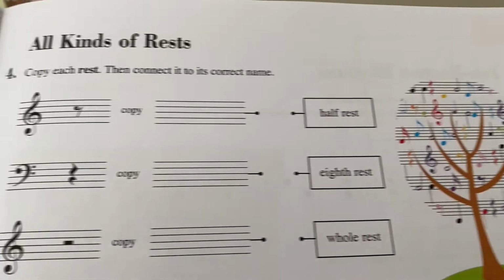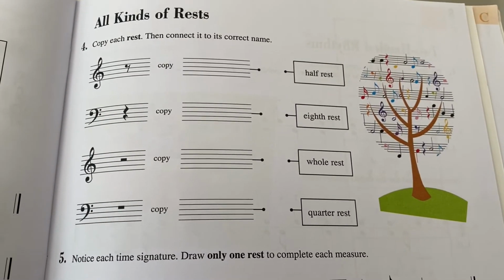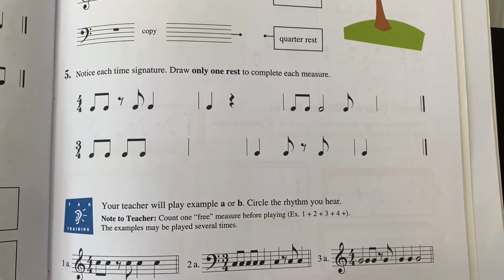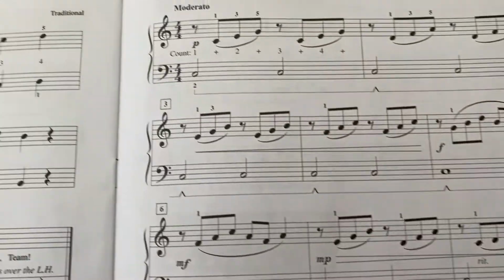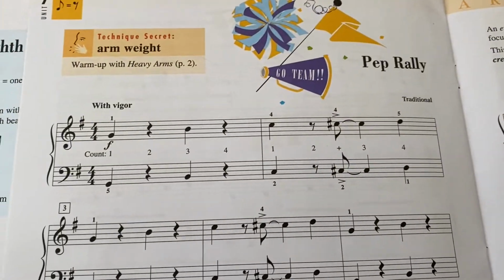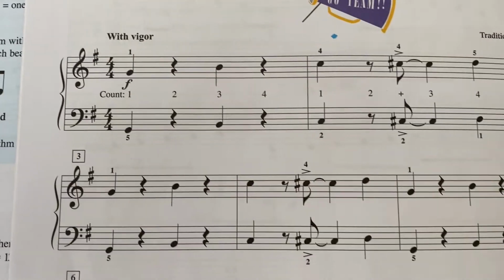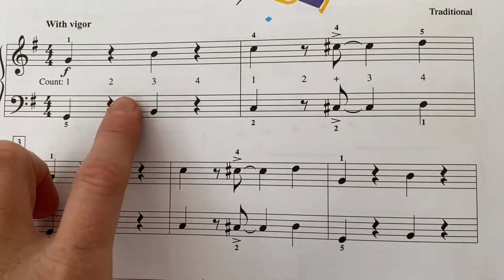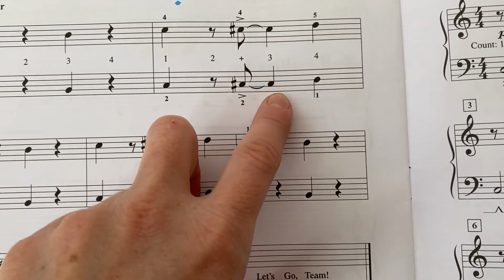Level 2B Lesson 15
This is the fifteenth lesson in a series of piano lessons taught from the books Piano Adventures Level 2B.  The lessons and audio duets can be found at notesbycharlotte.com.
Video lessons provided by Charlotte Tamanaha. From Piano Adventures Level 2B by Nancy and Randall Faber.